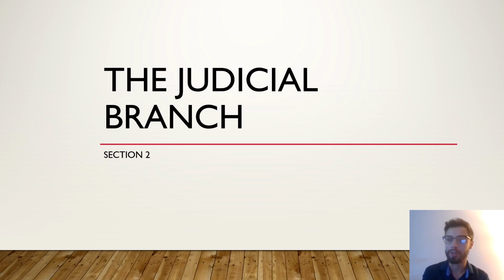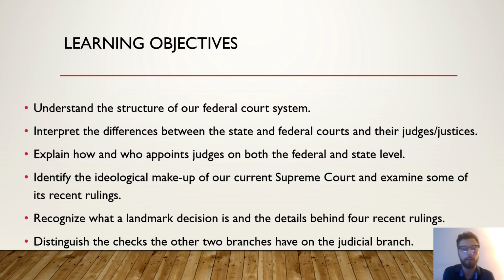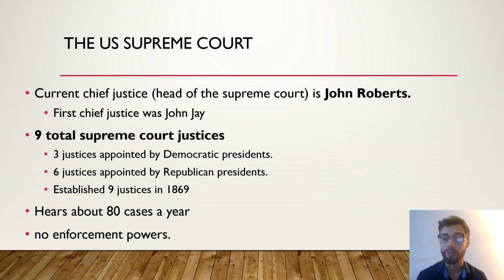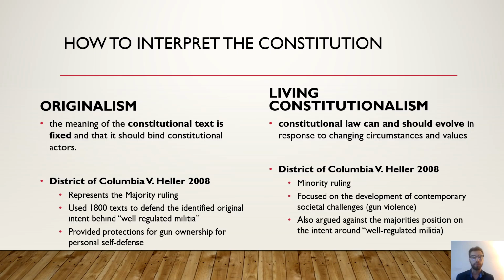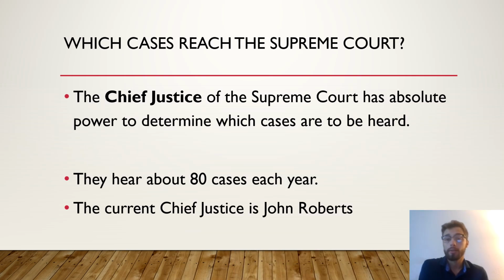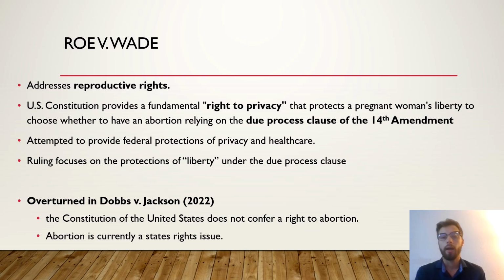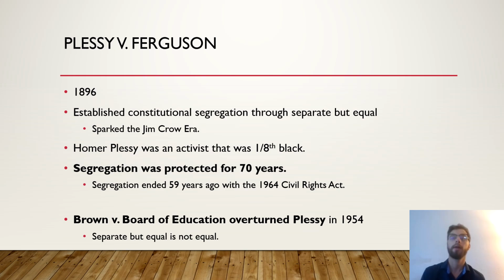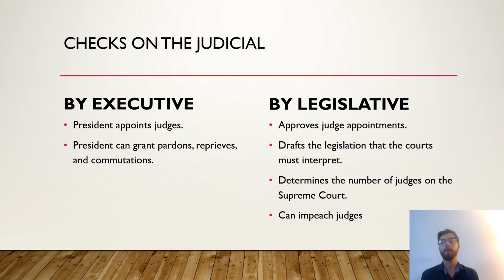Week 7 The Judicial Branch